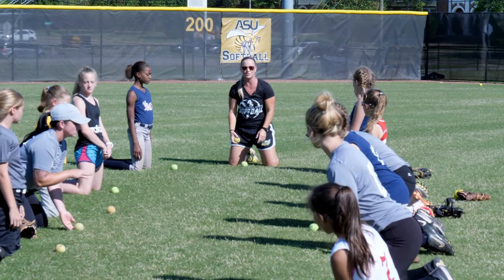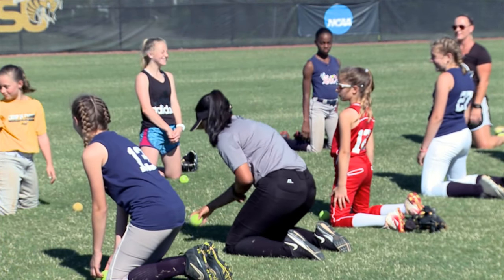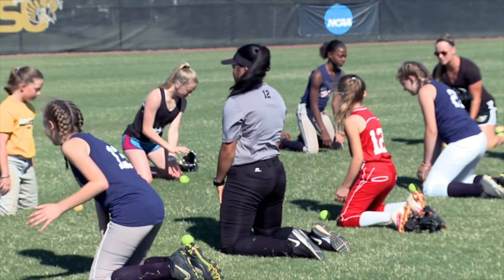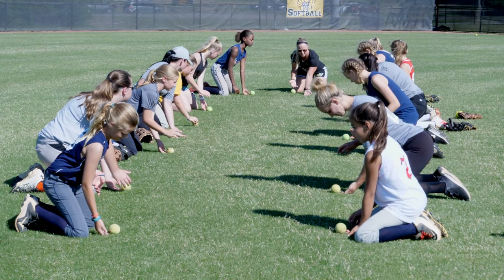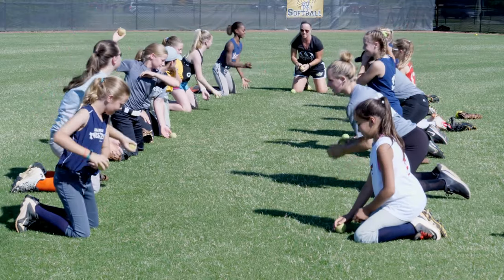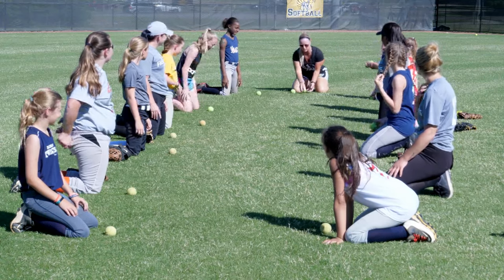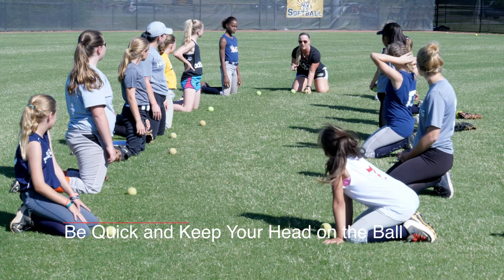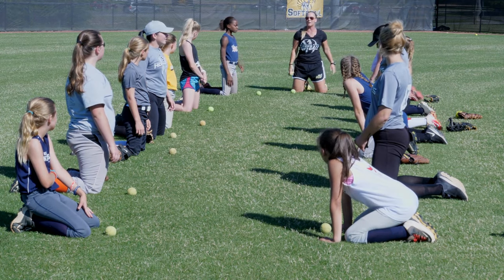Youth Softball Fielding - Transition Tennis Ball Drill - Coach Christina Steiner-Wilcoxson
SportVideos.com and Coach Christina Steiner-Wilcoxson present this clip for softball players and coaches. To purchase this DVD or download the complete 58 minutes video

This informative DVD presents the essential fielding fundamentals a softball player needs to compete successfully. Coach Christina Steiner-Wilcoxson teaches players key techniques and provides a wide variety of unique training tips for practicing and mastering the basics of fielding. Among the topics covered are: Transition Tennis Ball Drill, Cone Drill, Diamond Drill, Forward and Backward Footwork Drill, Outfield Fielding Drills, The Z Drill and Diving Drills. Each fundamental skill is taught in a progressive manner that will maximize practice time and player improvement. The techniques and training methods in this program have been instrumental in helping to create successful players at all levels! 58 minutes. 2018.

About the Coach:
Christina Steiner-Wilcoxson has been a softball coach for over 18 years. Since August, 2014, she has been coaching at Alabama State University in Montgomery Alabama. Prior to coaching at ASU, Steiner-Wilcoxson was head coach at Auburn University at Montgomery (AUM) for six seasons and coached at Reinhardt College in Waleska, Georgia for three seasons. She also coached high school softball for five years in Alabama and Florida. Christina was also an outstanding player at Auburn University and was a three-year starter for the Tigers.